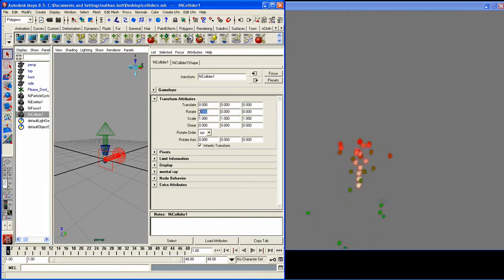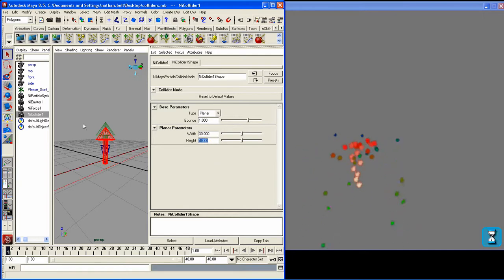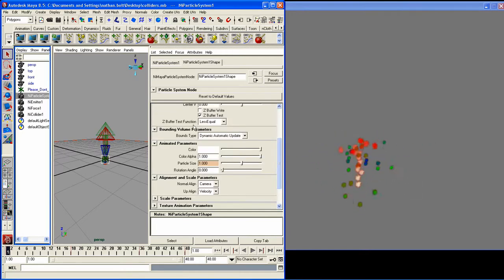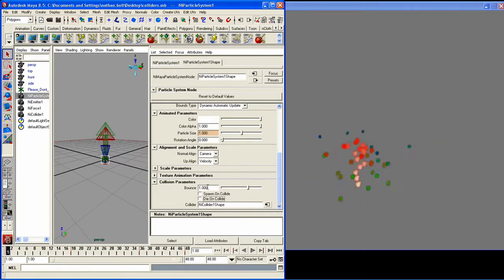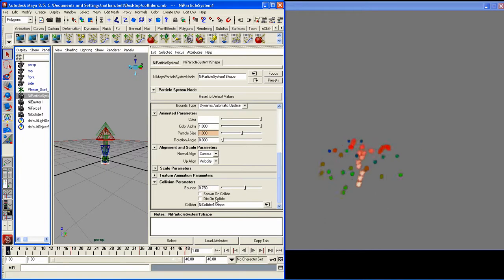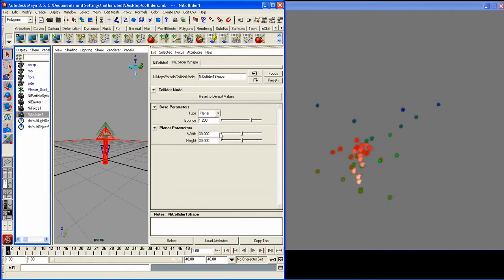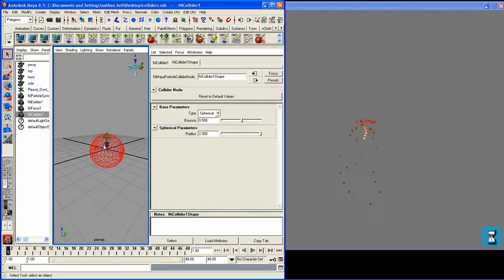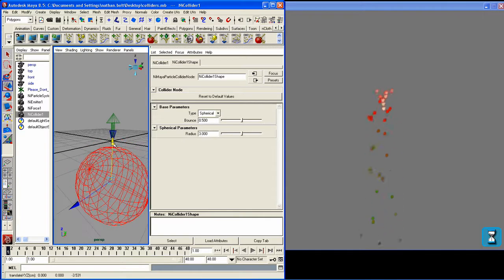RPI 6 - Colliders